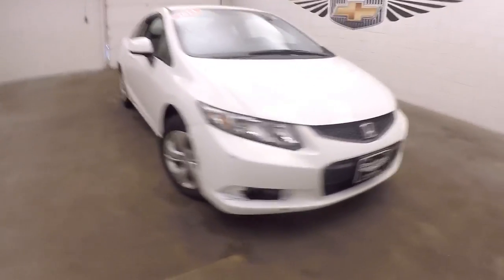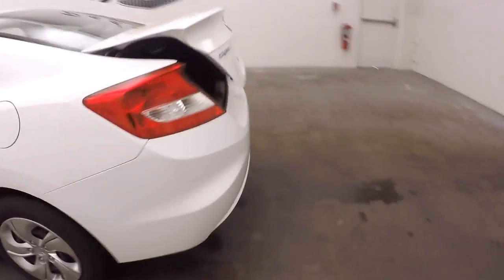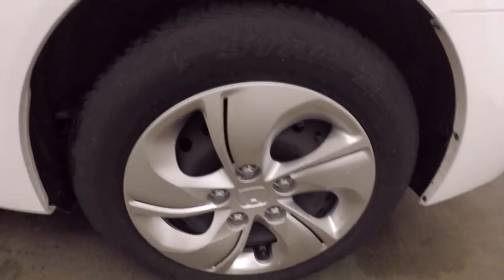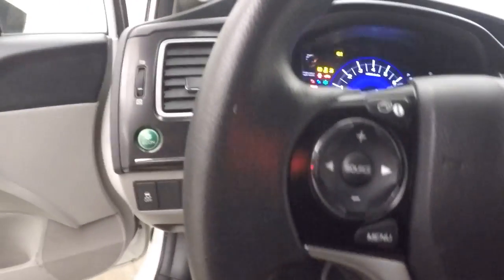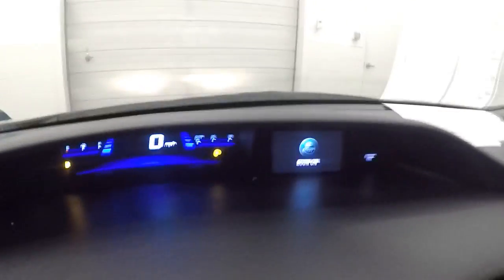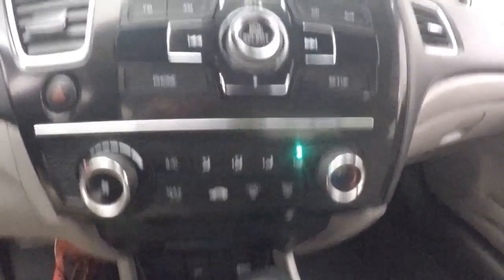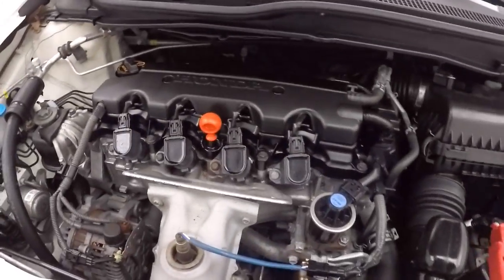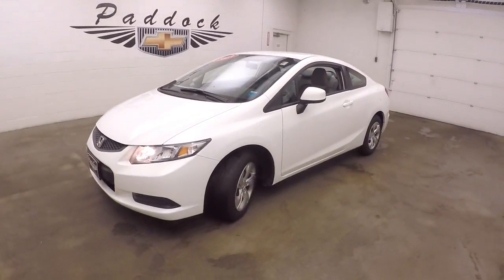L71187 Used Civic